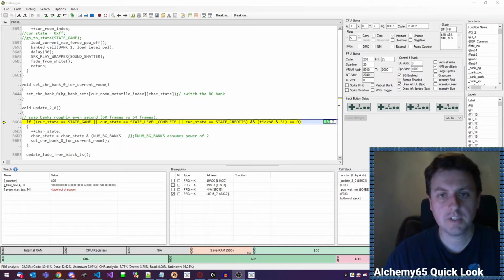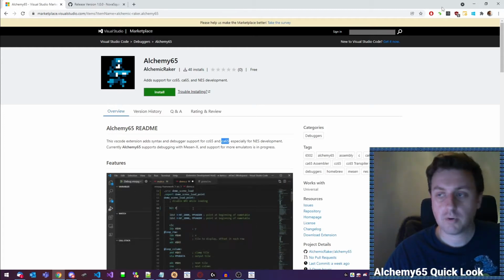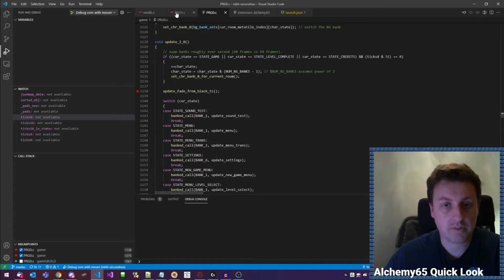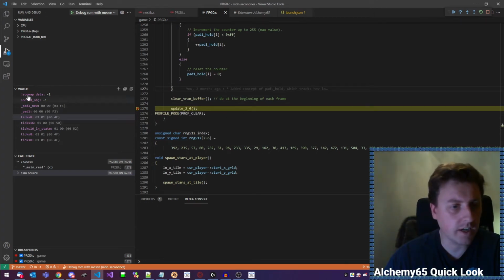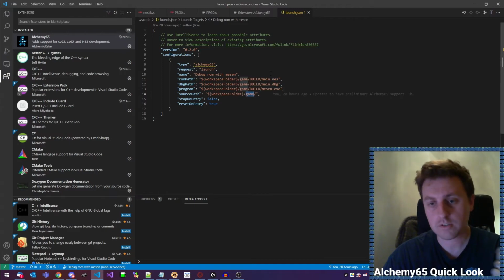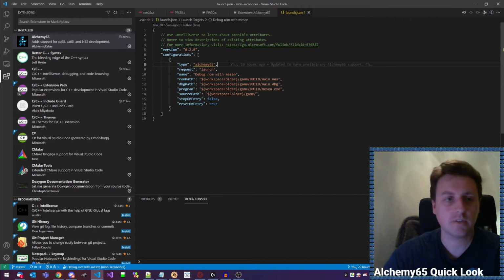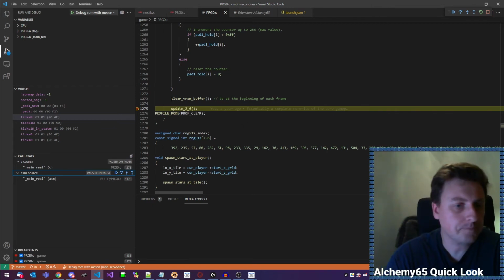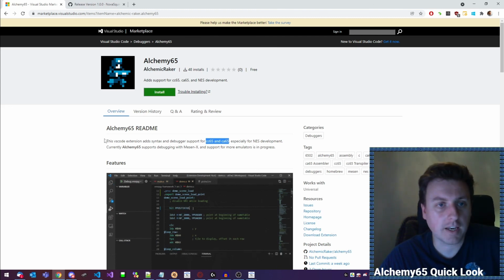Alchemy65 - VSCode NES Debugger (Quick Look)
A quick look at a new VSCode extension that allows you to debug CC65/CA65 NES projects directly in VS code!

The game being demoed is Witch n' Wiz, available until December 12th, 2021 as a physical NES cart.